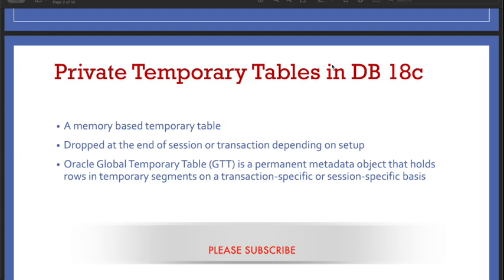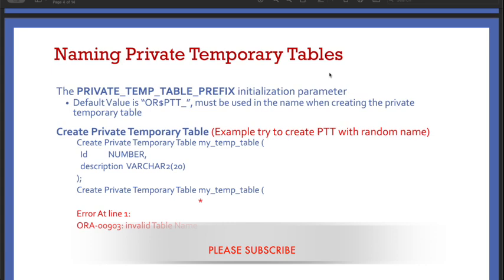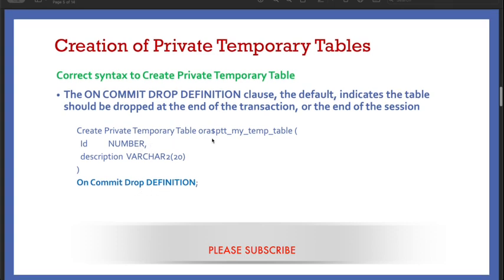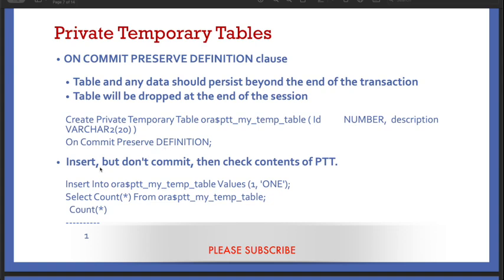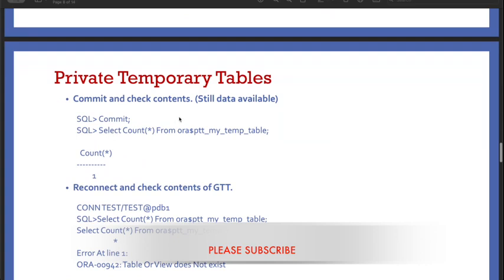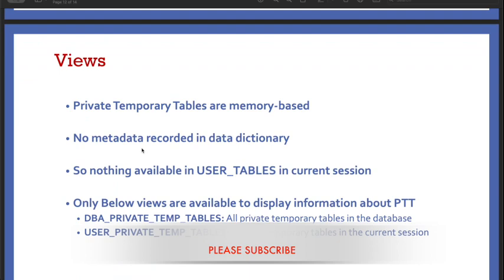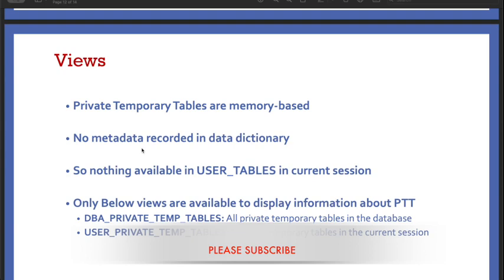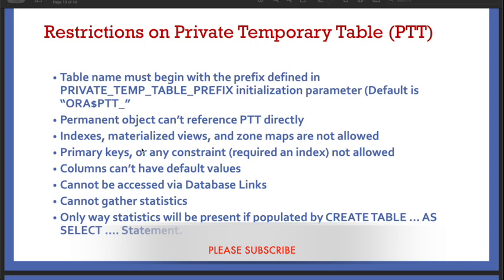PrivateTemporary Tables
PrivateTemporary Tables Oracle Database 18c